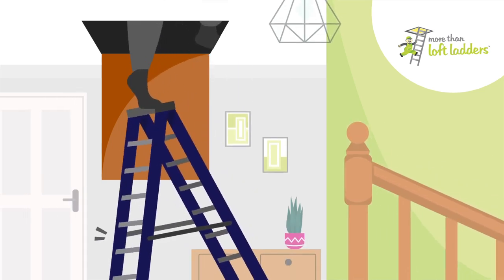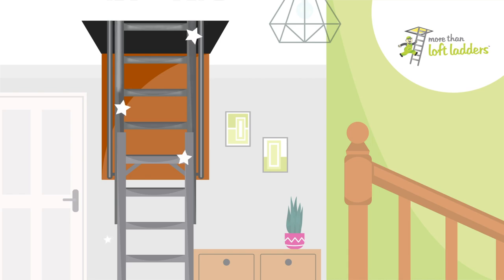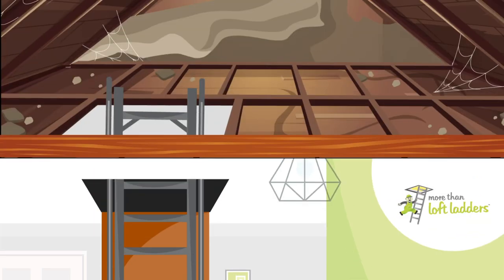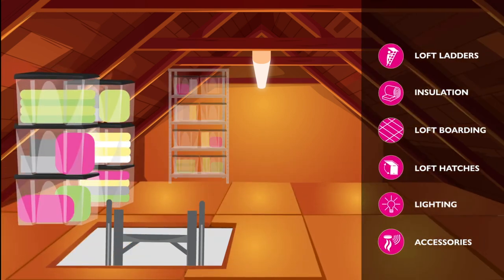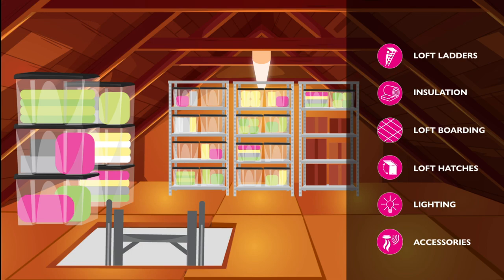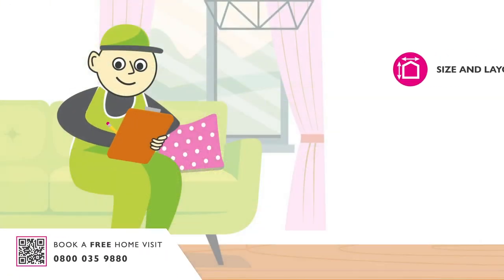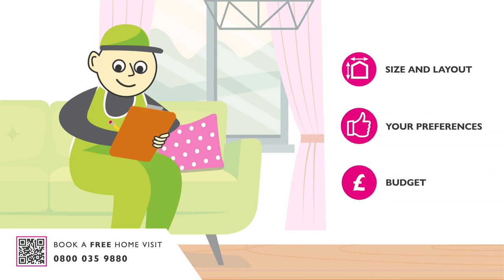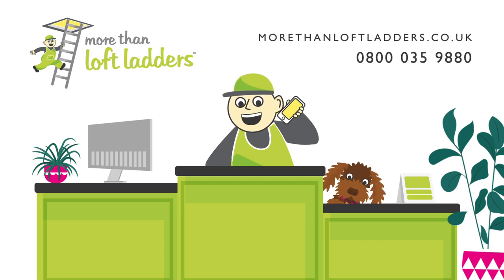2024 | More Than Loft Ladders First TV Advert